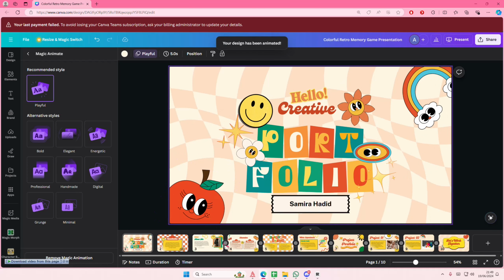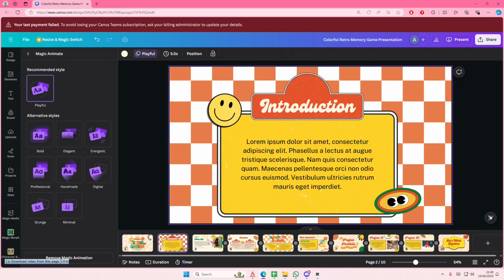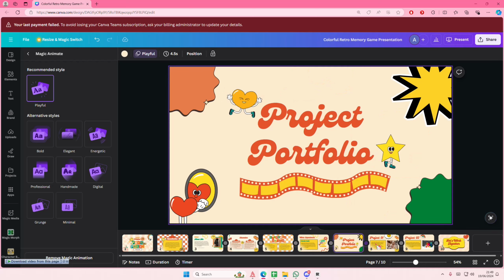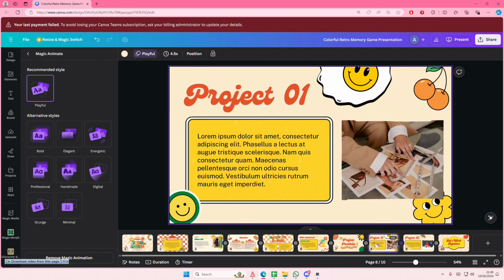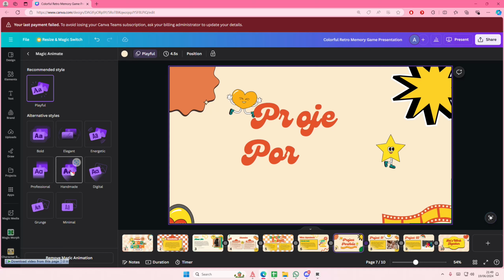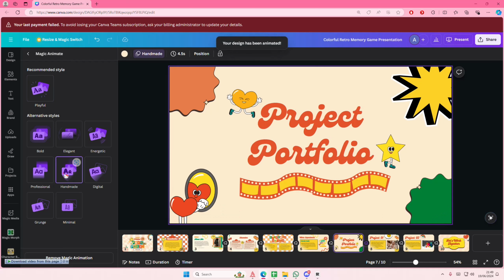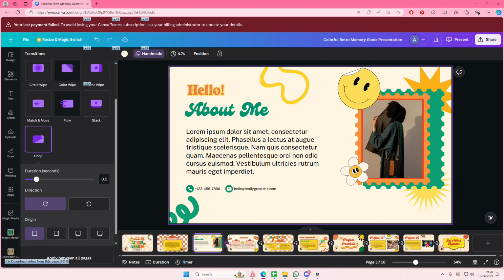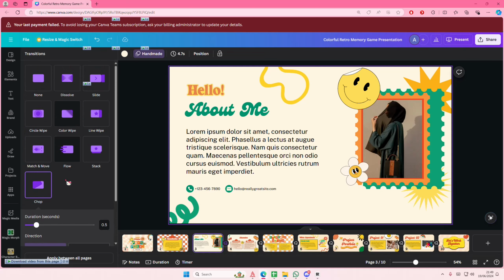Want To Let Canva Animate Your Slide Shows? Here's How Using The Magic Animat Feature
Learn how you can let Canva animate your slide shows by watching this video.